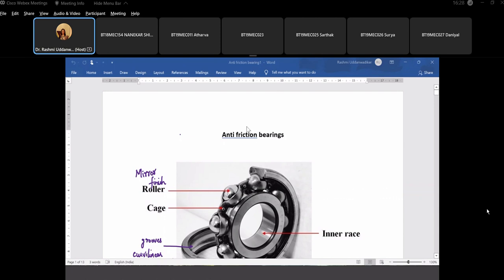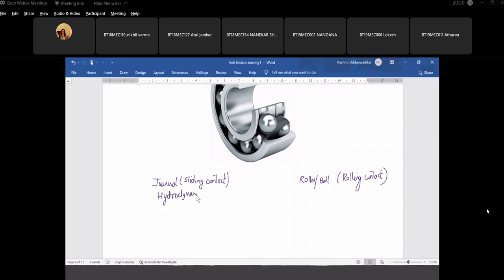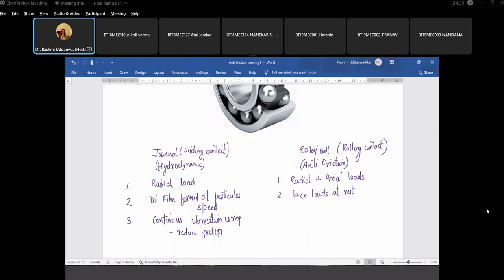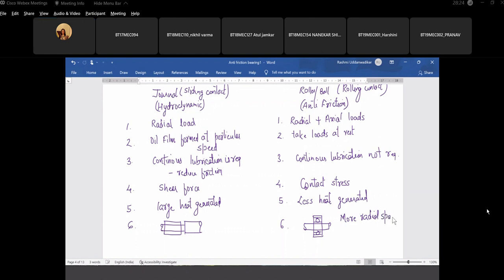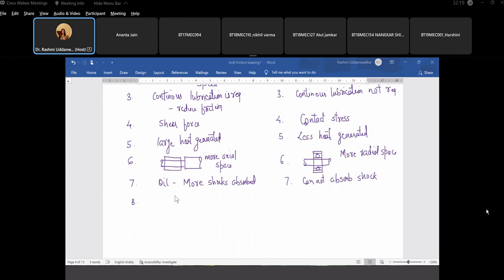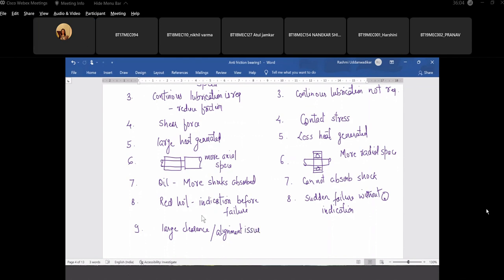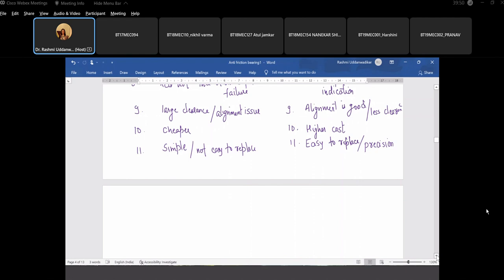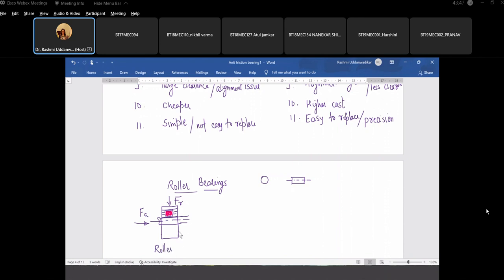MD2 23/3 P1